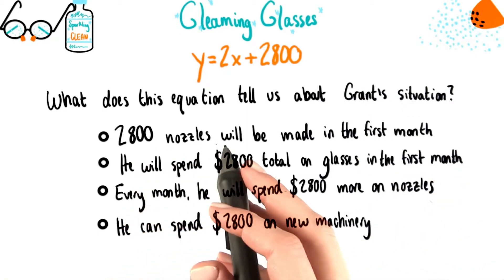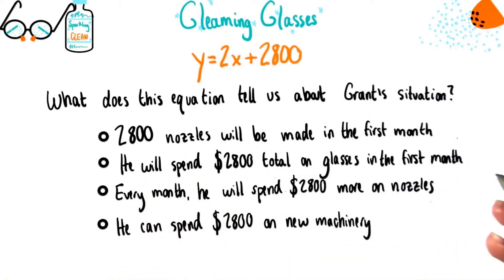Grants Situation - College Algebra